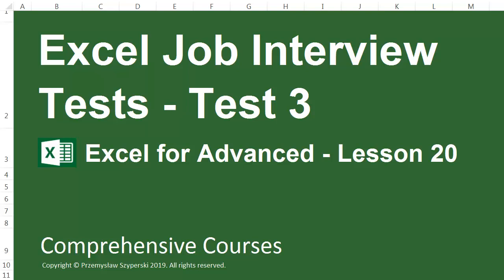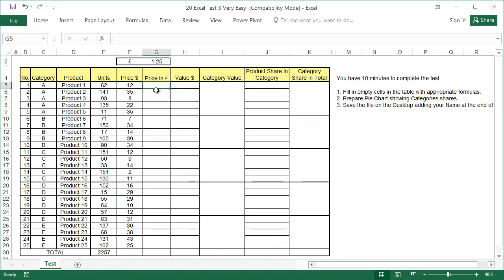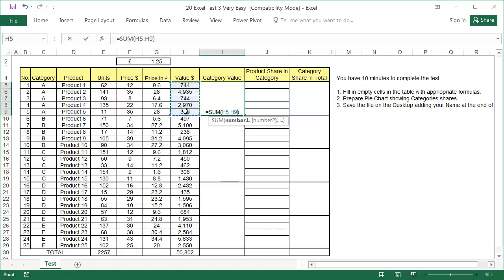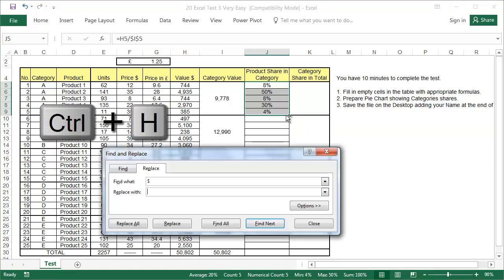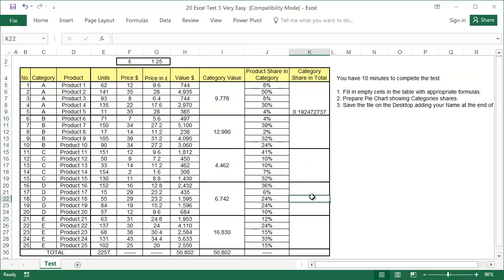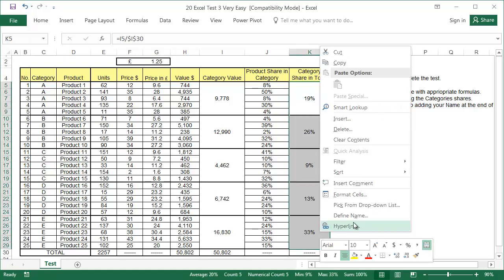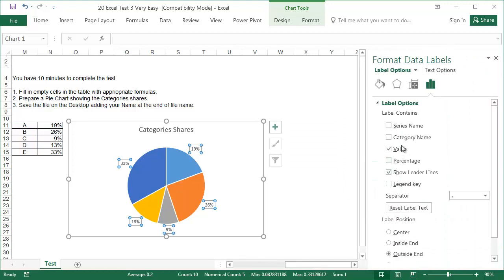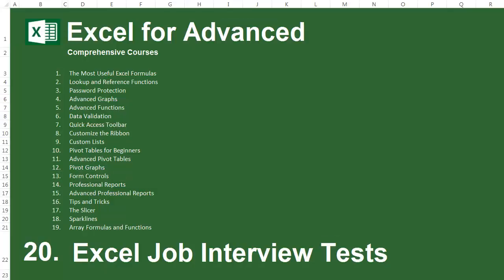Excel Job Interview Tests 3 - Excel for Advanced - Lesson 20